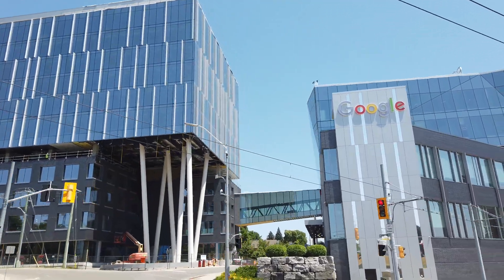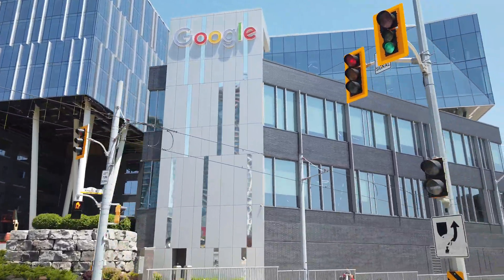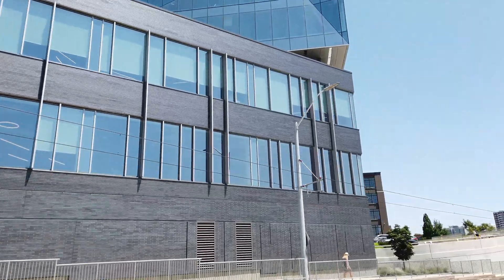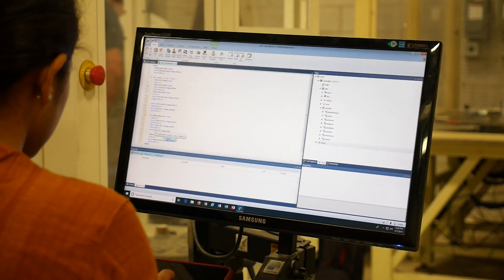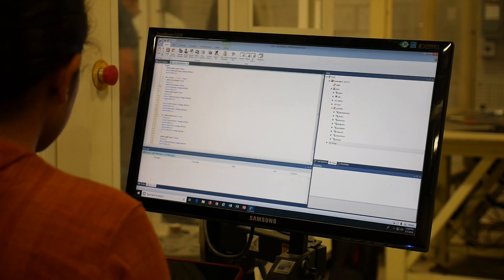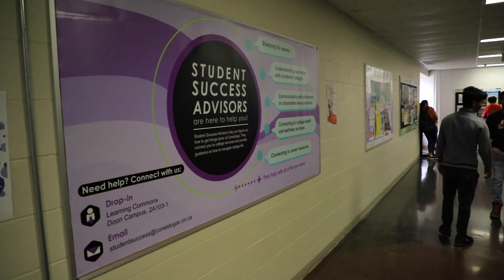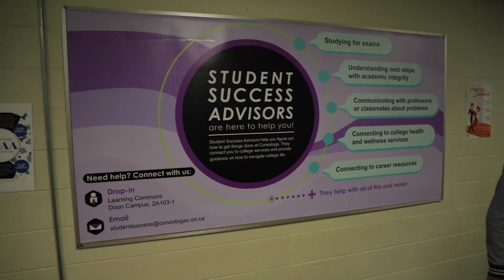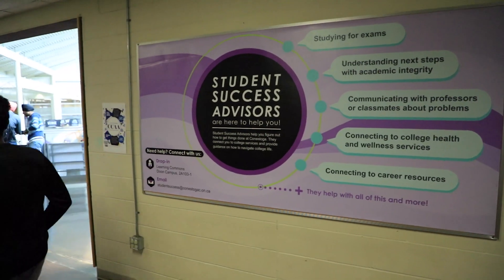Computer Applications Development | What to expect in the program, with Jim Edwards, Chair ACSIT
This one-year, full-time, graduate certificate program provides students with a broad business and technical background in computer applications, database applications, data communications, programming, data design and systems analysis and design. This program provides the student with programming experience and the skills necessary to analyze and design Information Technology (IT) based solutions.In the Computer Applications Development program, students benefit from specialized courses taught by highly qualified industry experts.